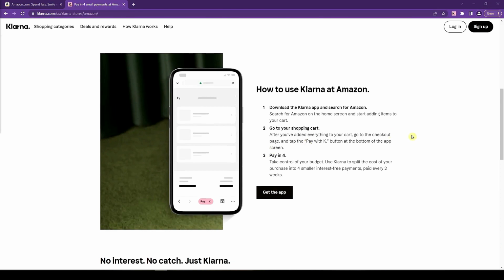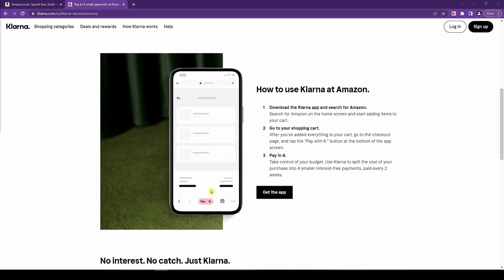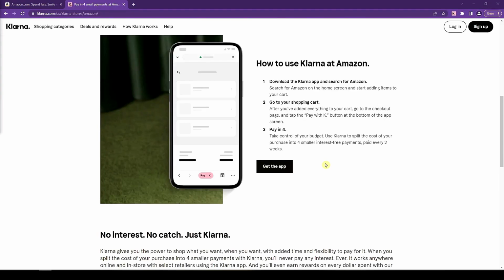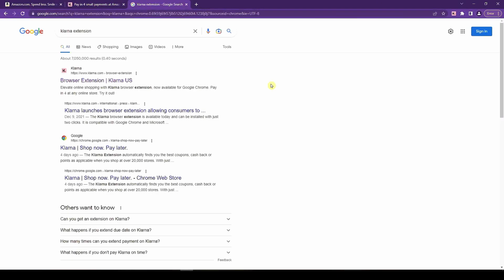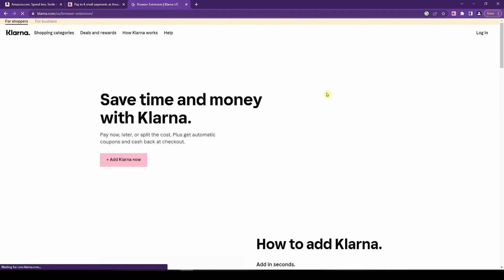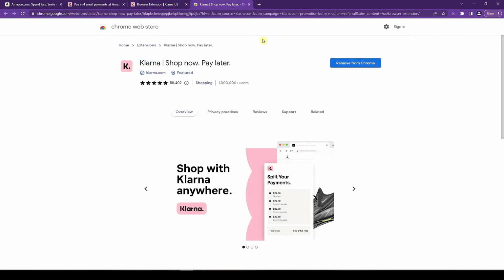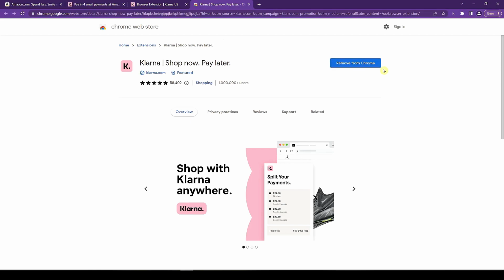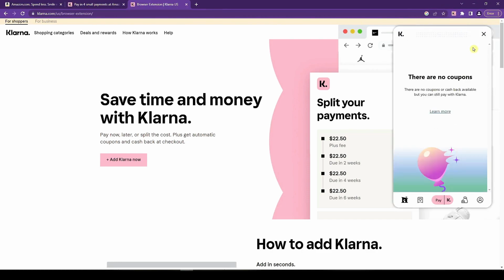How To Use Klarna On Amazon (easy)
How To Use Klarna On Amazon